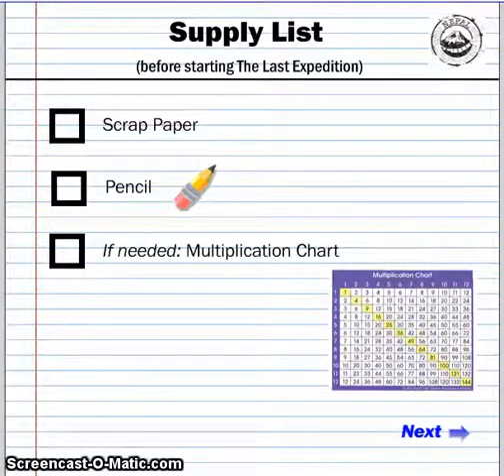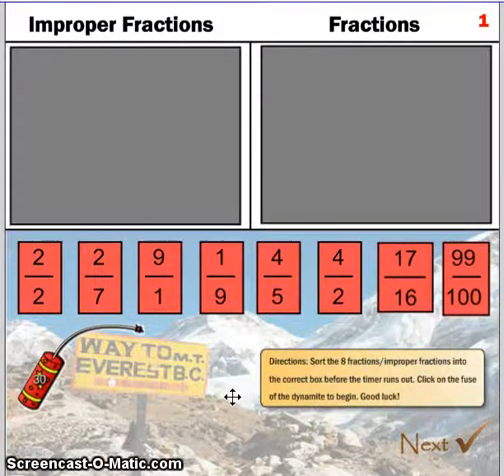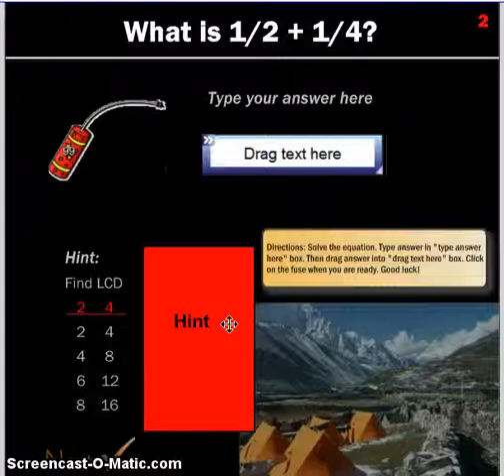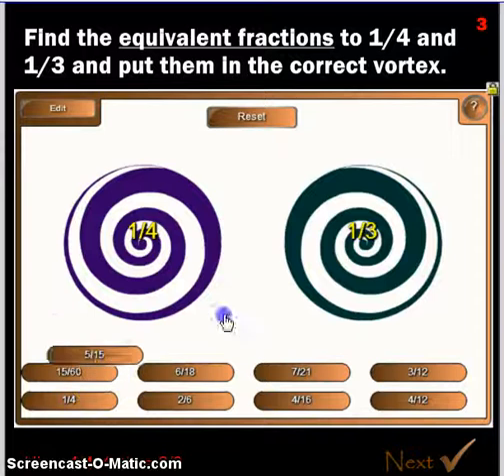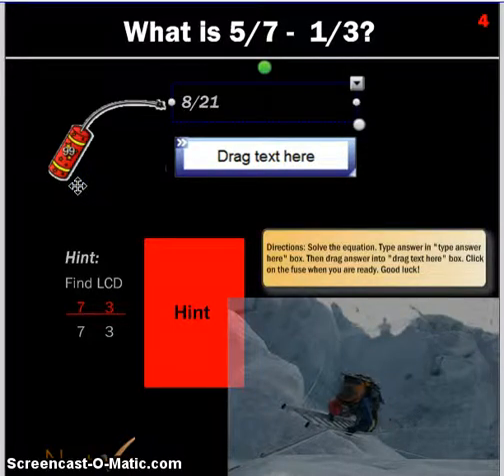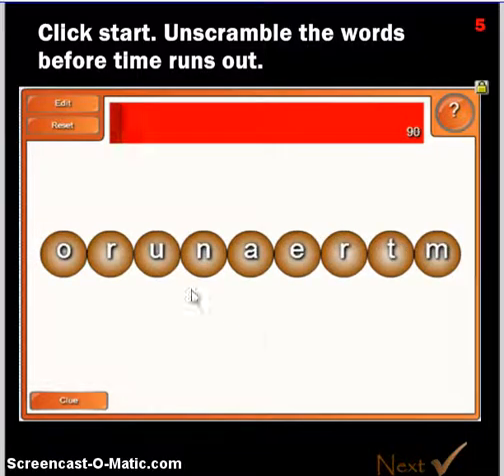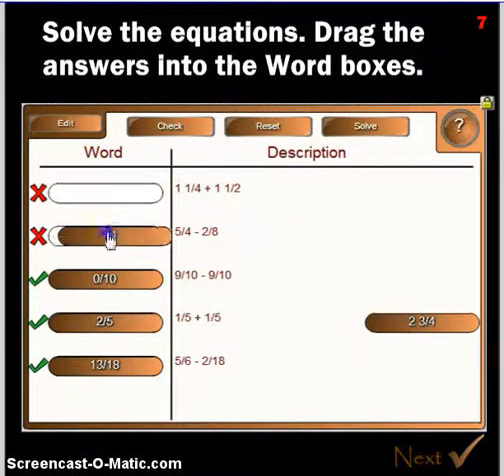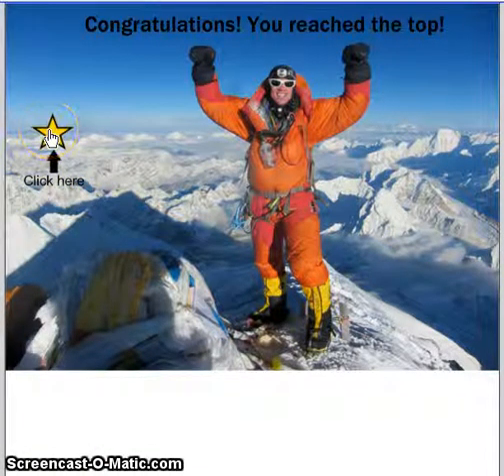The Last Expedition - Tutorial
Smart Notebook Game